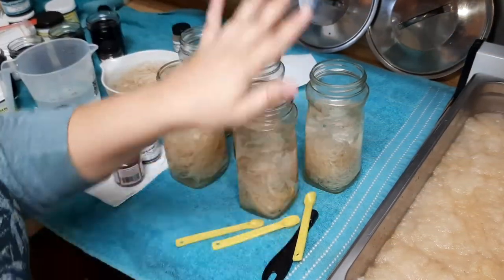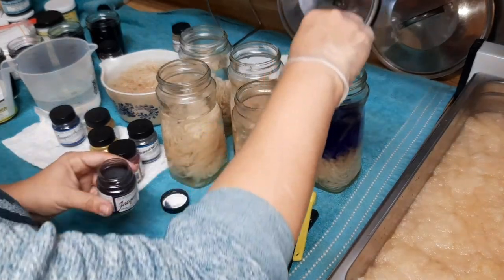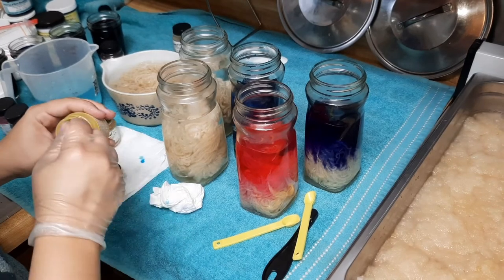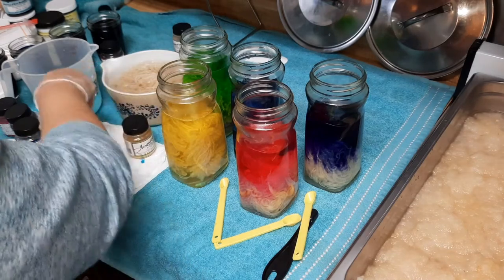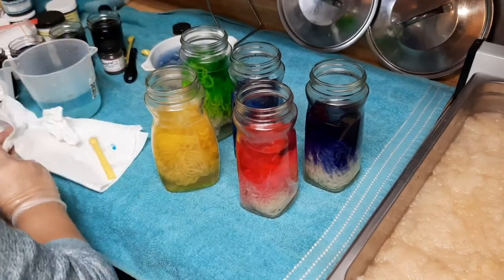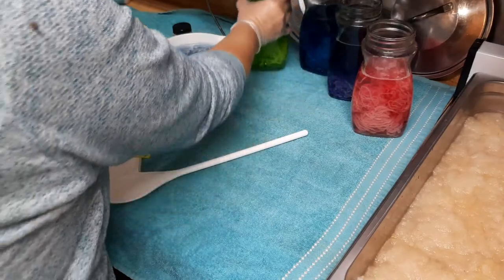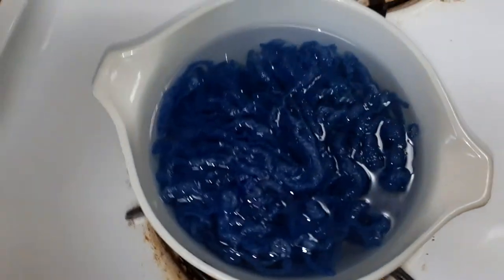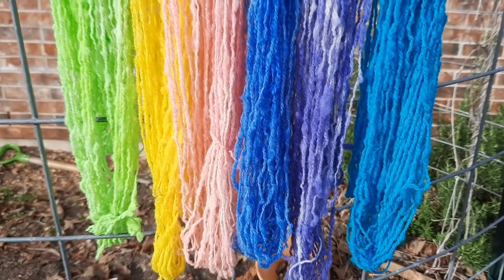Jar Dyeing yarn samples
Dyeing Tunis handspun 2-ply yarn from Sheep Cote Farm
* Jacquard acid dyes: sky blue, pink, sun yellow, violet, and kelly green
* Citric acid
* water, and yarn